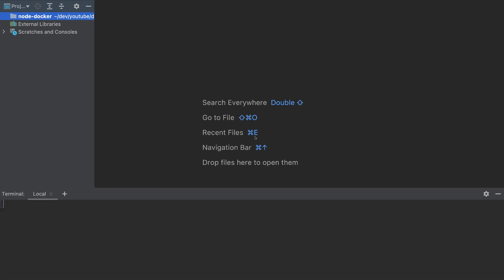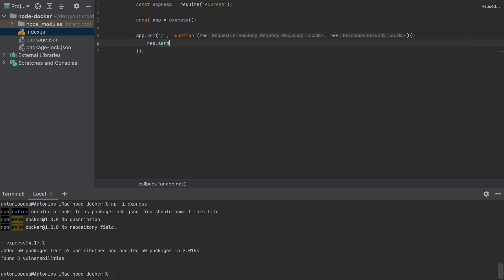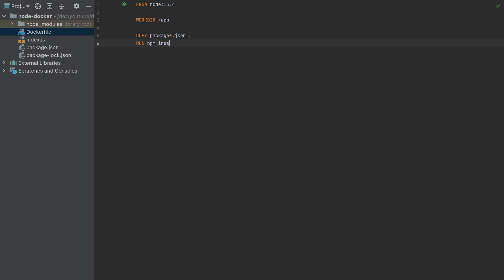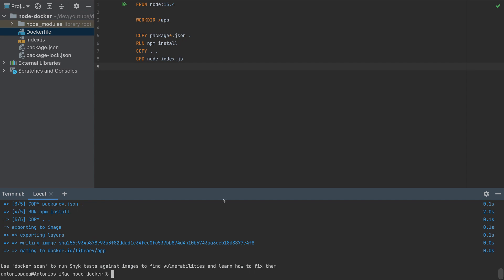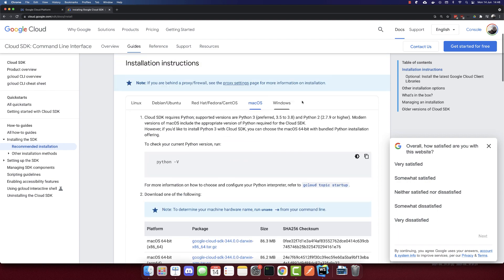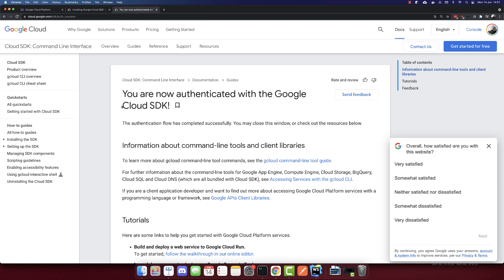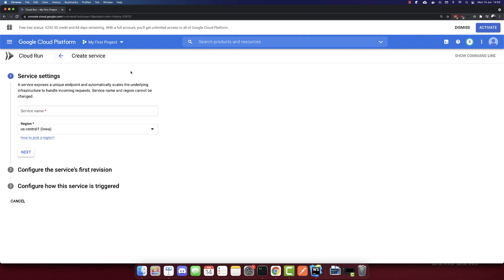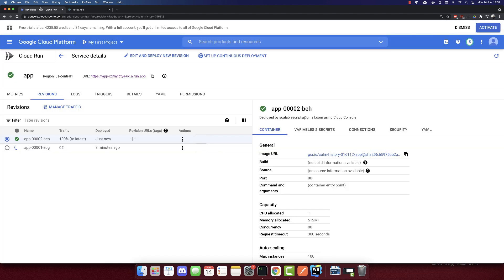Deploy a Serverless NodeJS App to Google Cloud Run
Learn how to create a production-ready Docker image with React. Then we will use that Docker Image to push it to Google Container Registry and we will Host it to Google Cloud Run.